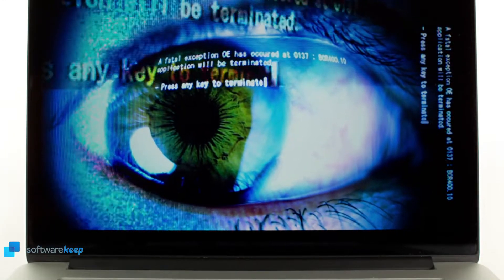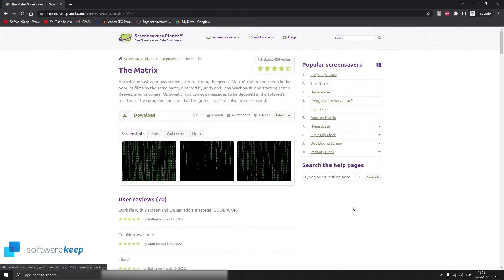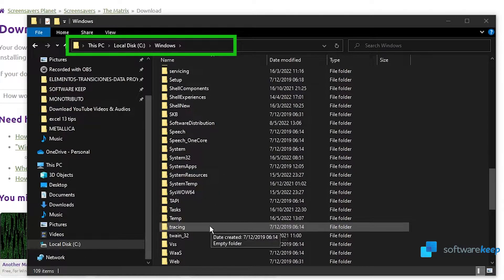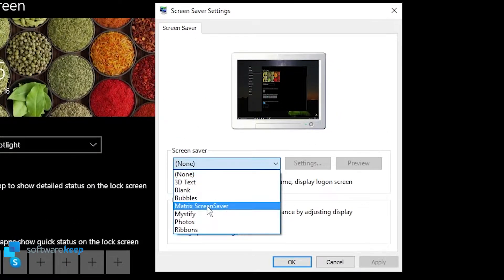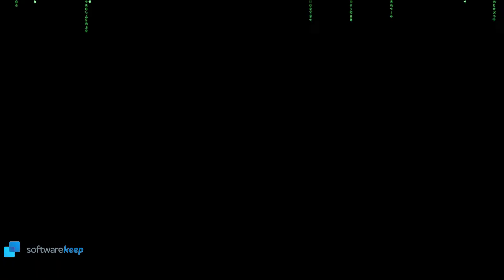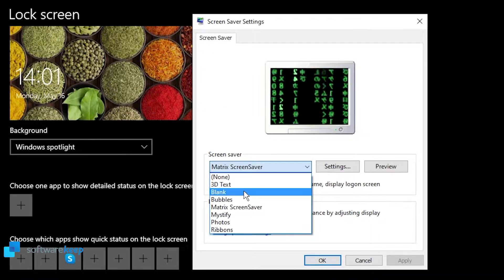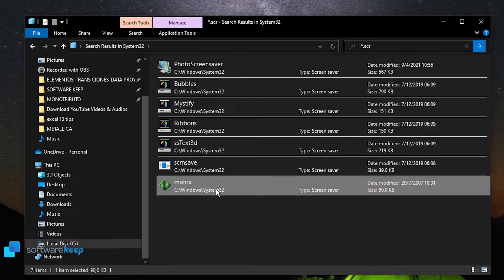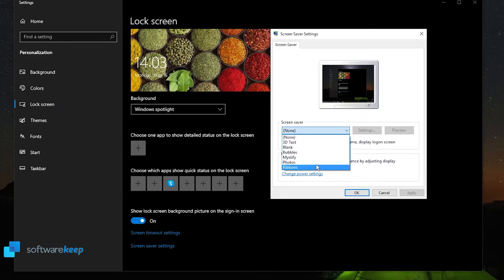How To Add or Delete A Screensaver (Windows 10) - 2022 ✅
🚀In this video I show you how easy it is to add or delete a screensaver in Windows 10!

⌛Chapters: ⌛
00:00 Intro
00:11 Download a screensaver
00:53 Install the screensaver
01:30 Add the screensaver
01:55 Customize the screensaver
02:40 Delete a screensaver
04:24 Final thoughts